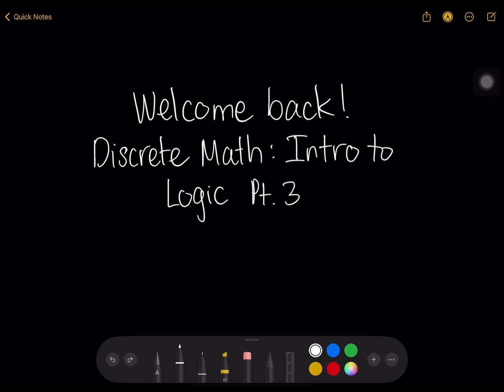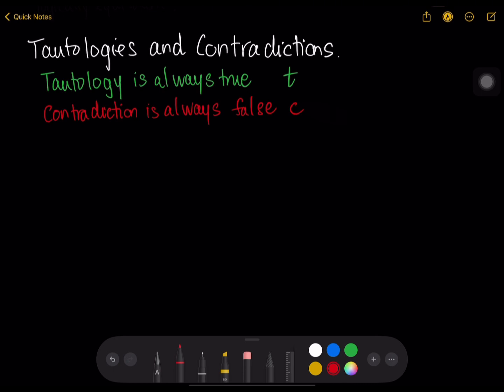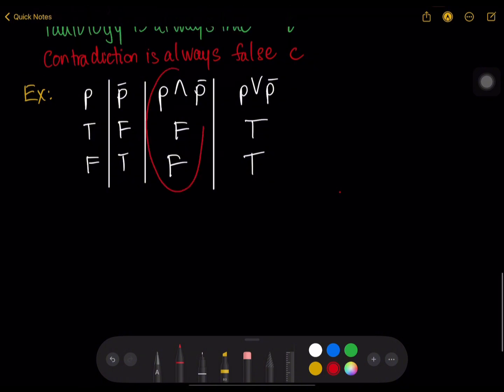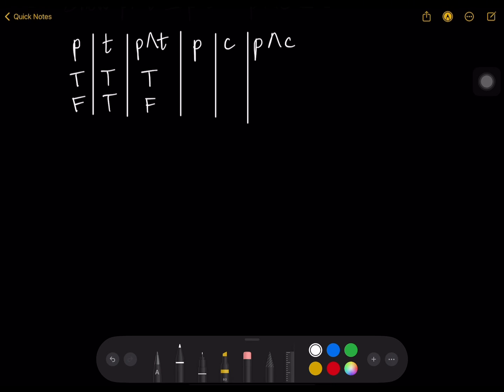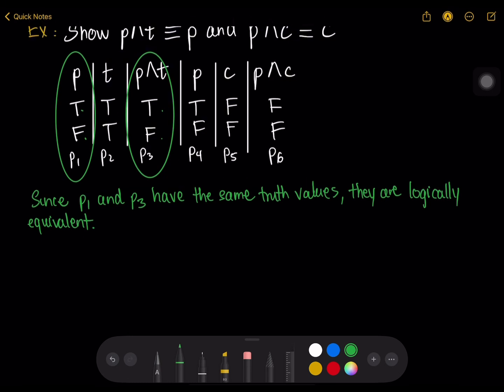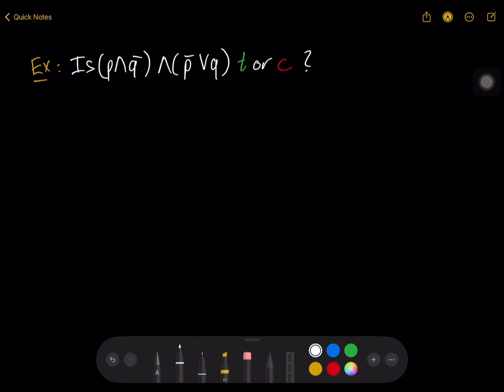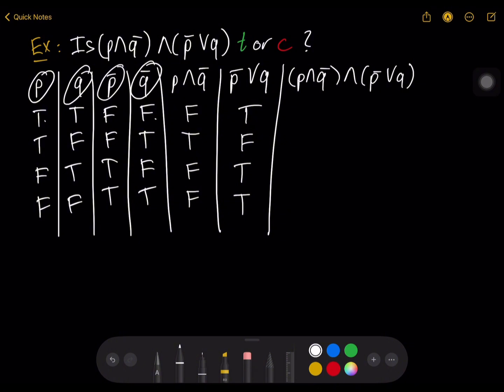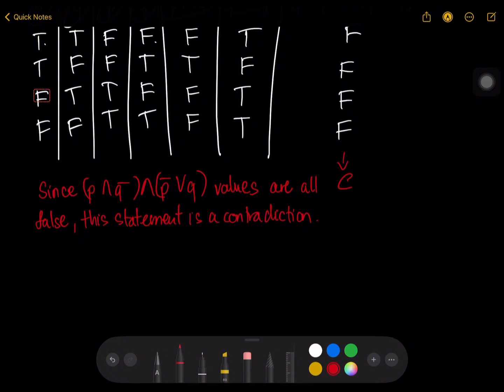Discrete Math: Introduction to Logic Pt.3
Part 3 of Intro to Logic. Enjoy!